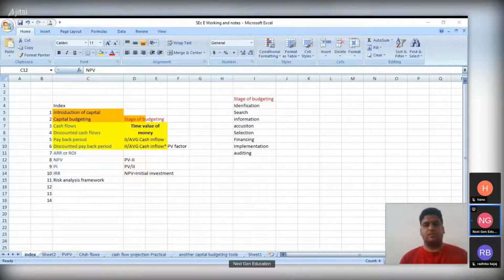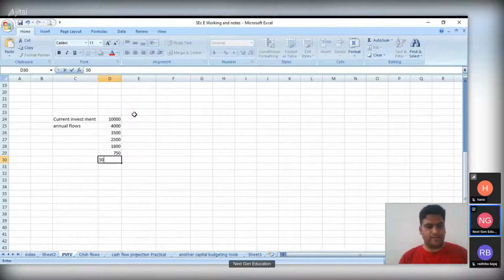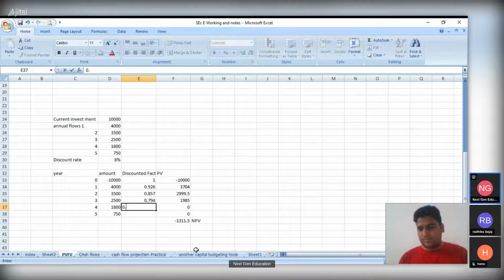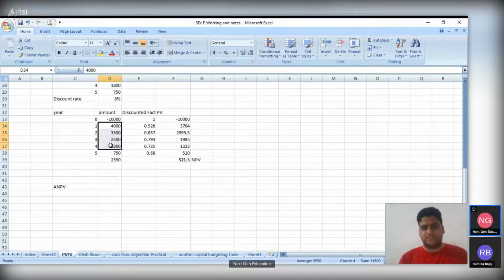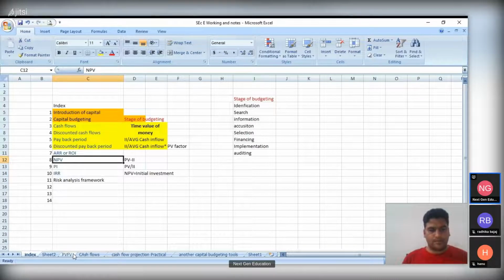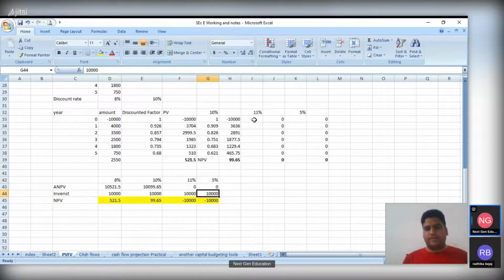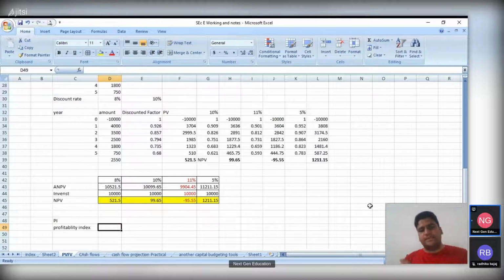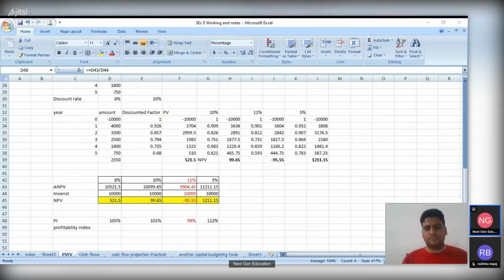NPV CAlculation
NPV calculation Session